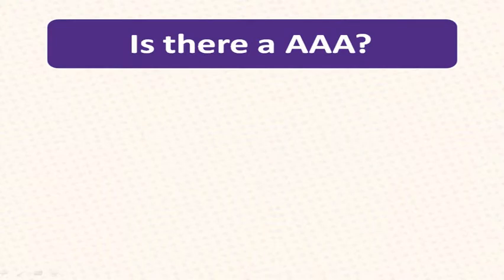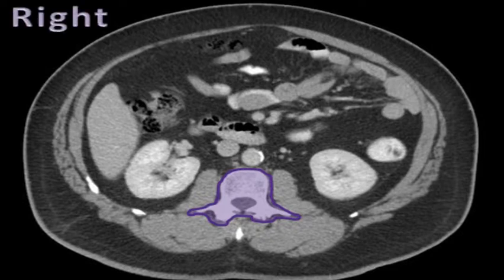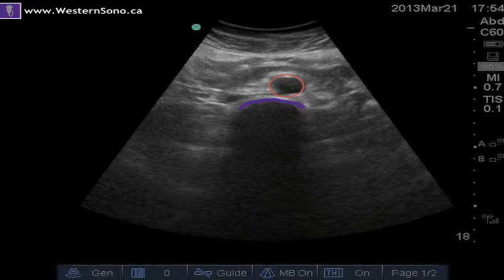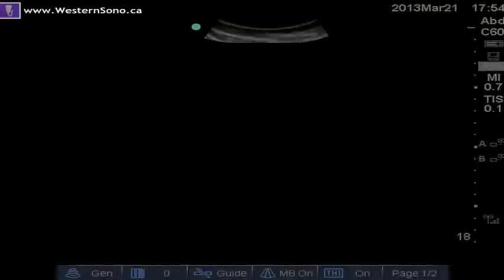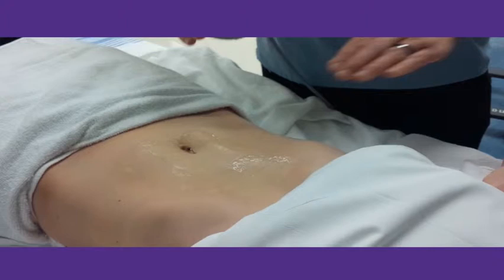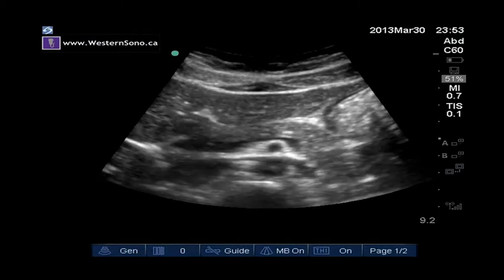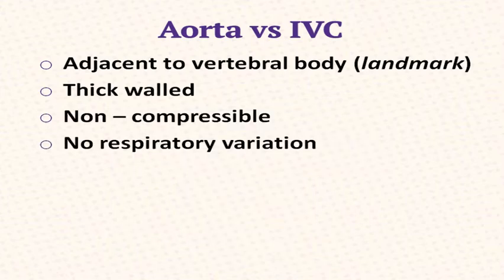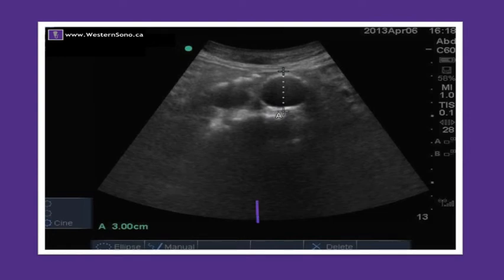(Precourse) Basic Applications : Aorta - Scanning Technique